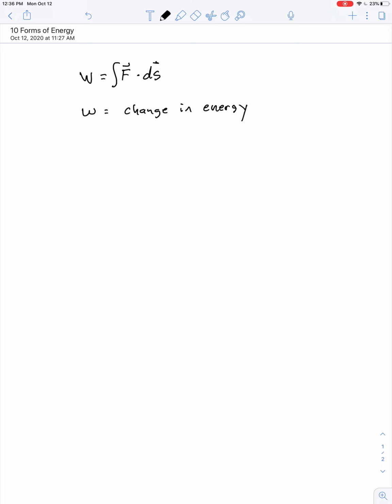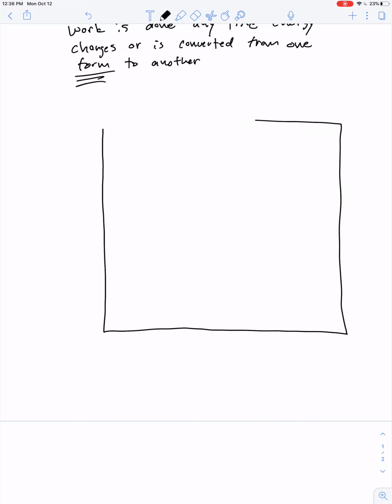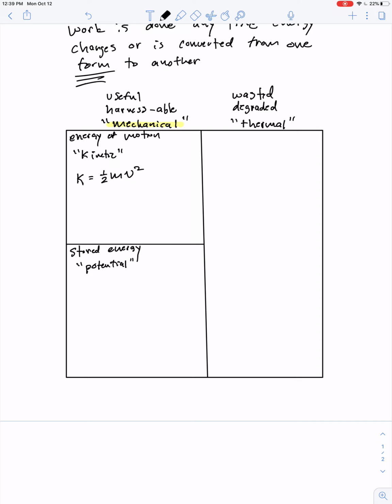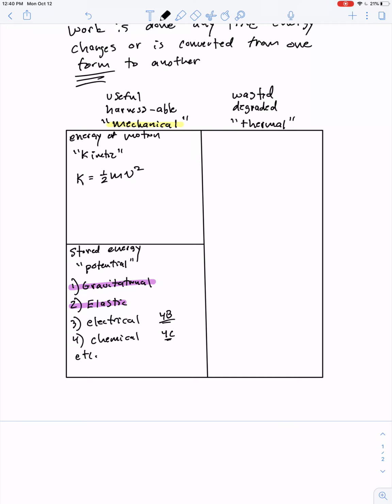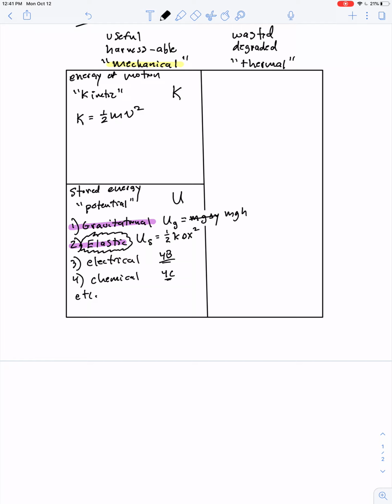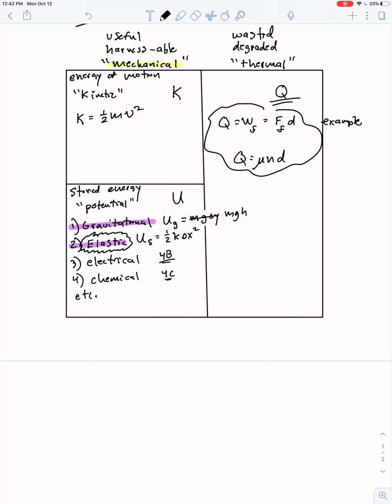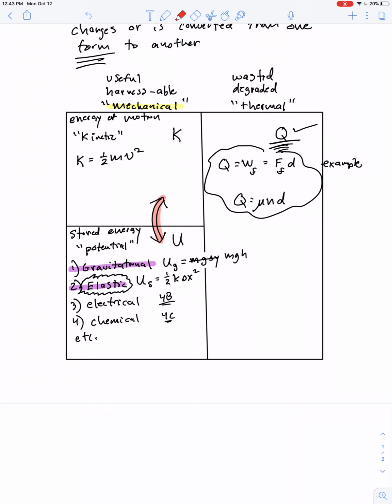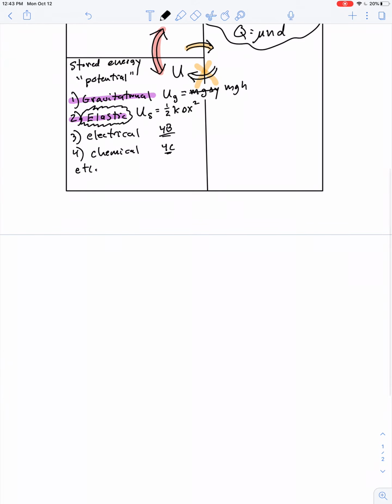Forms of Energy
Work is done any time energy is converted from one form to another.

Energy can be broadly divided into two forms: (1) useful (aka "mechanical"), or (2) wasted and unharness-able (as in the thermal energy produced by the force of friction).

Mechanical energy can be further subdivided into categories:
I. energy of motion: kinetic energy
II. stored energy: potential energy